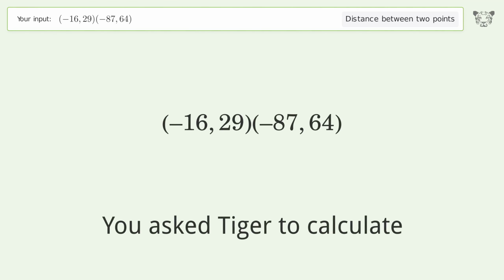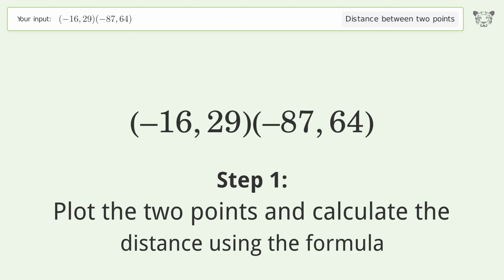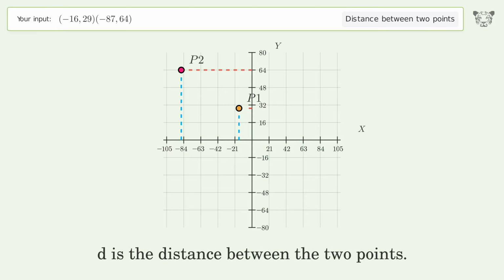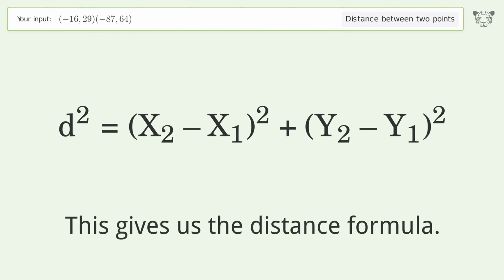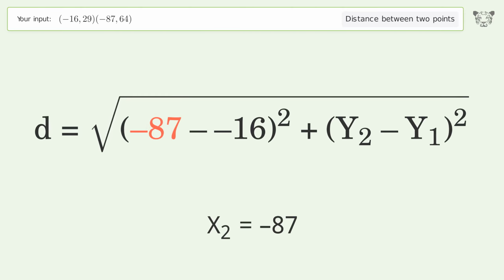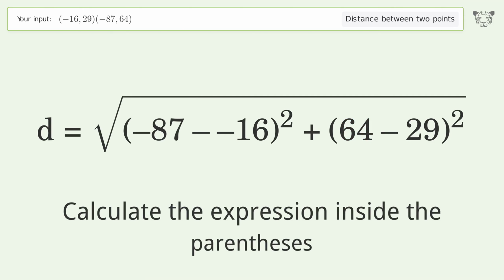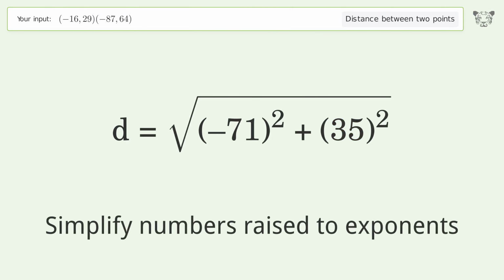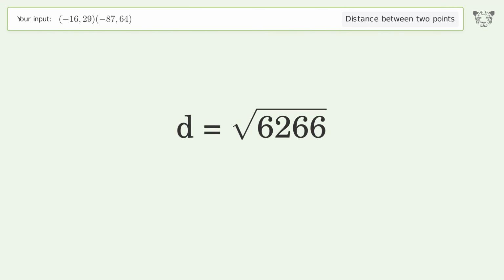Find the distance between two points p1 (-16,29) and p2 (-87,64): Step-by-Step Video Solution